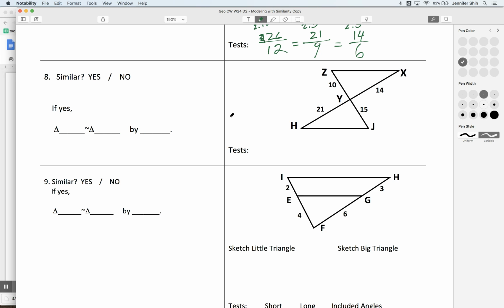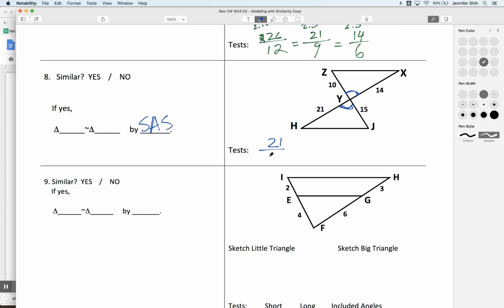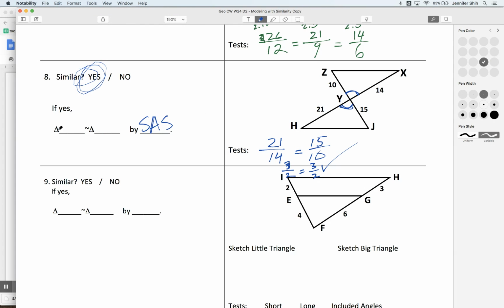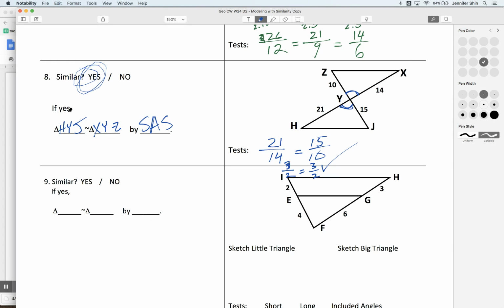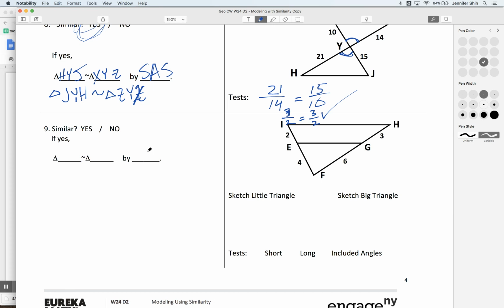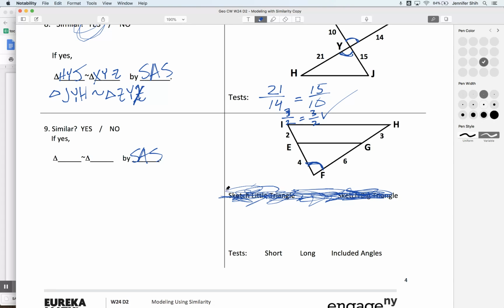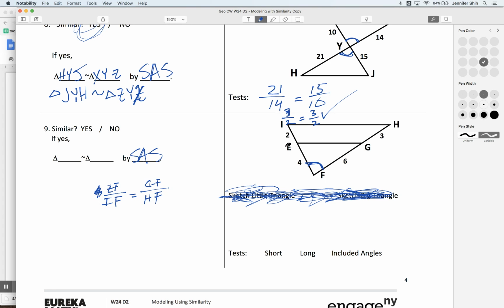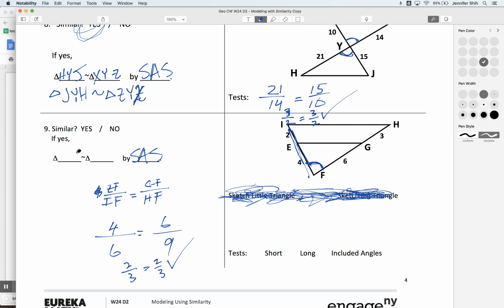Review Problems 8 and 9